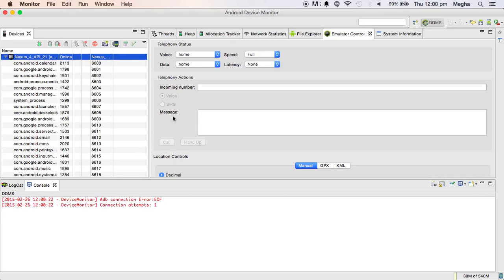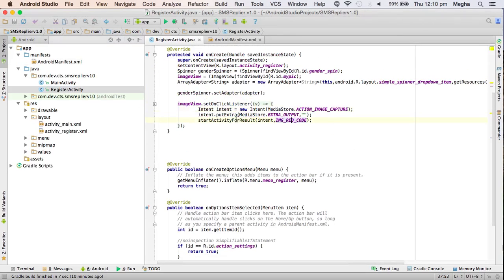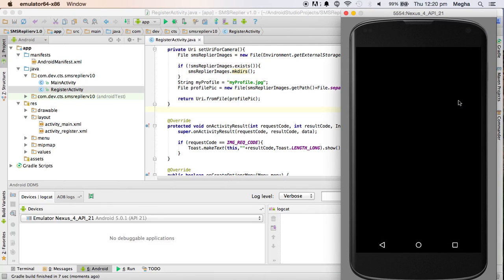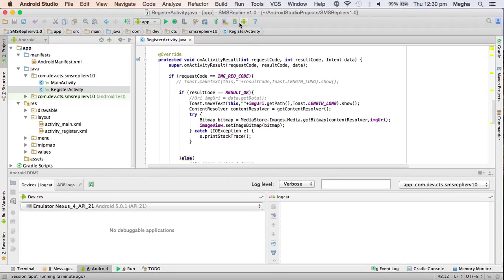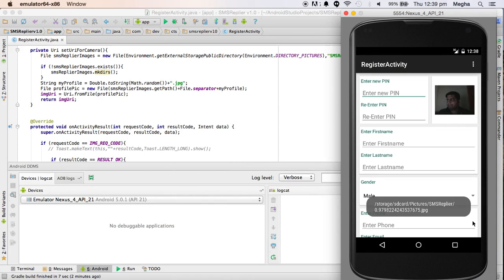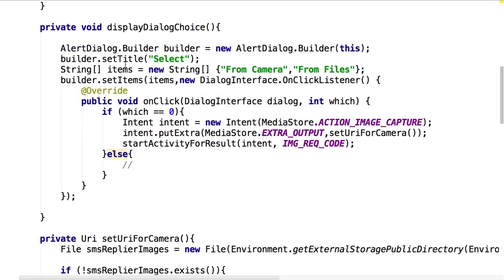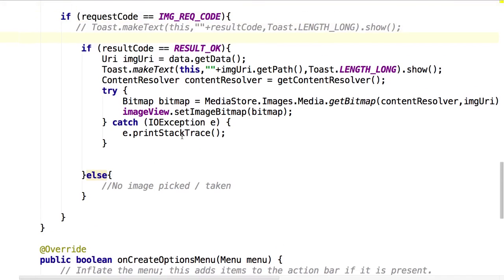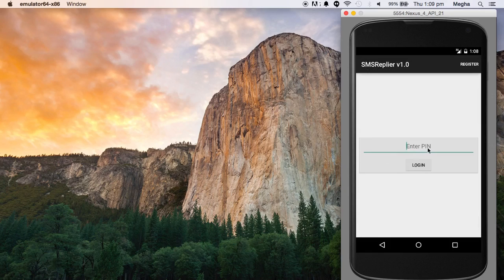Camera - Bitmap Add On - SMSReplier V1.0 - Continued